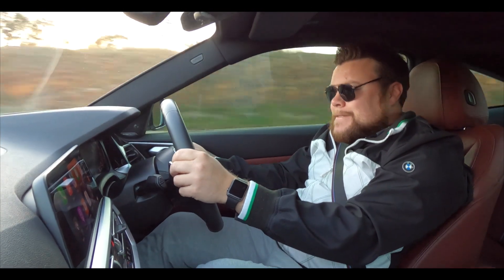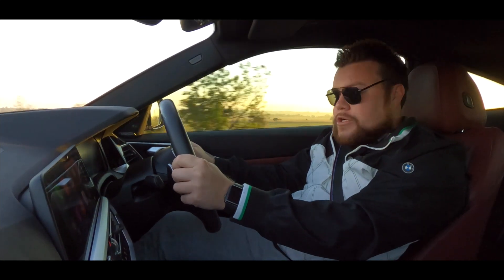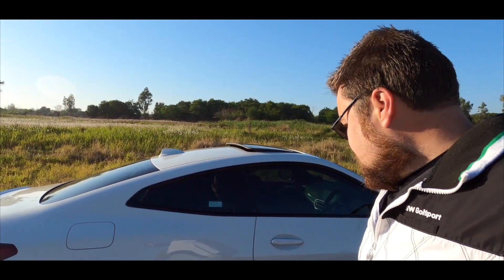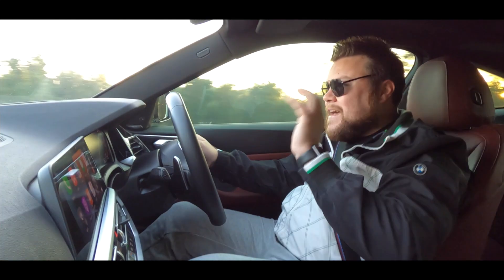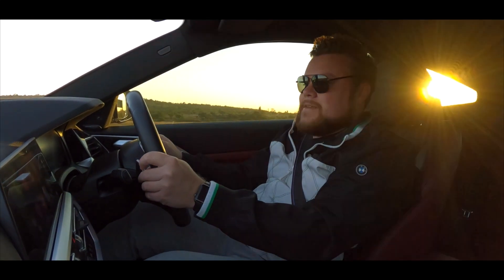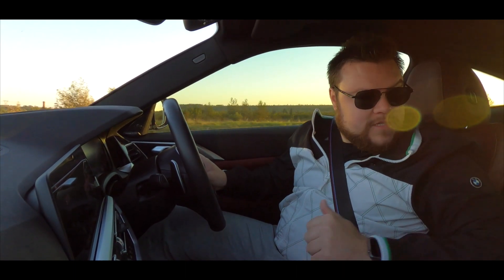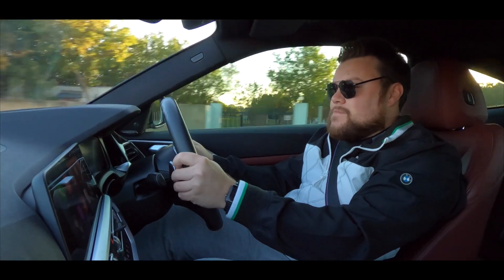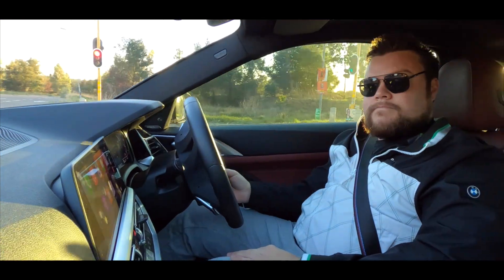BMW M440i xDrive better than M4?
Ok, so is the BMW M440i xDrive better than the M4? Well I got behind the wheel to see what it is like. Full review on my instagram page.

@TheJustbin so go check it out!